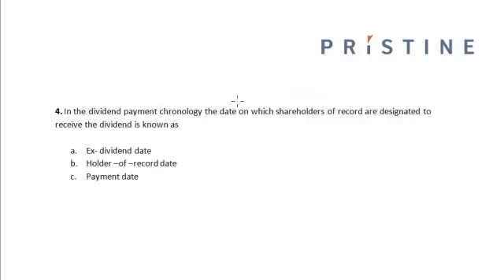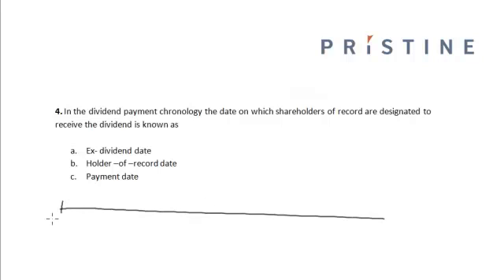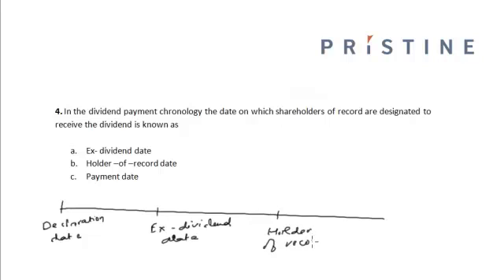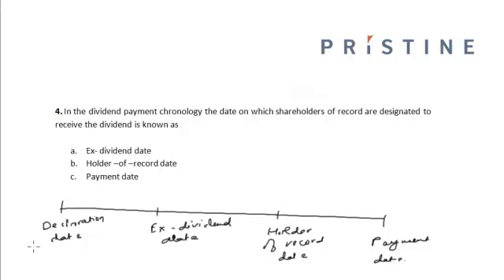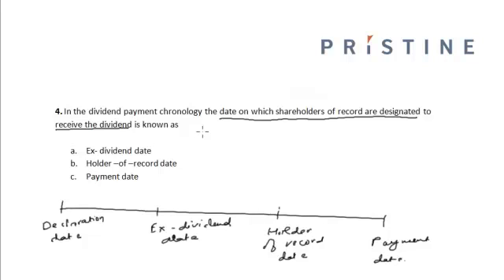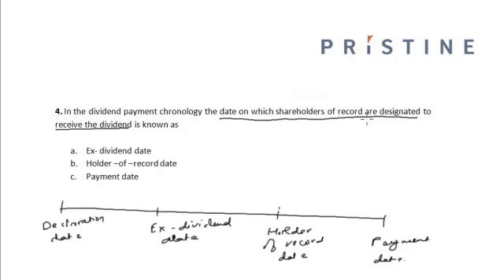CFA Tutorial: Corporate Finance (Dividend Payment Chronology)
A dividend payment chronology contains four types of dates:
-Declaration Date
-Ex-Dividend Date
-Holder of Record Date
-Payment Date